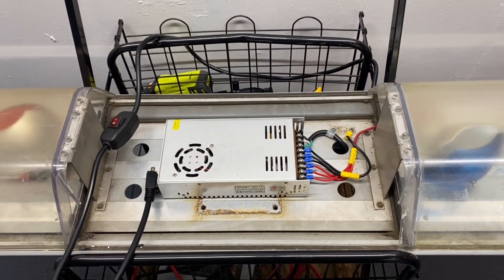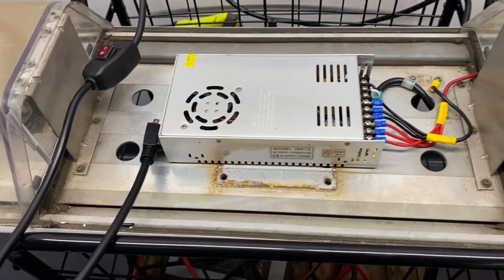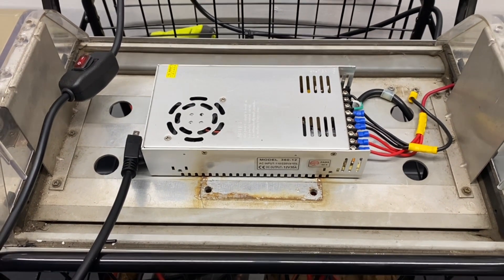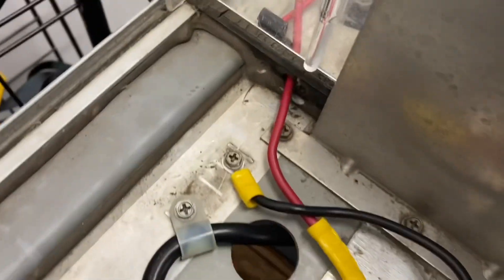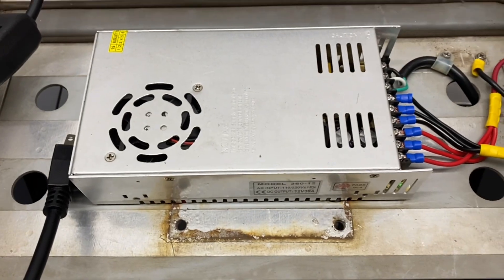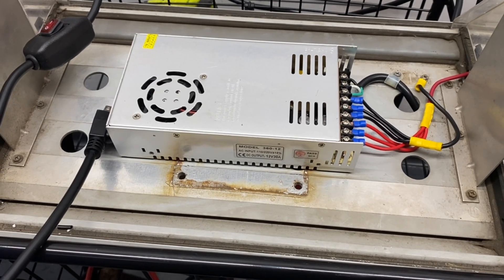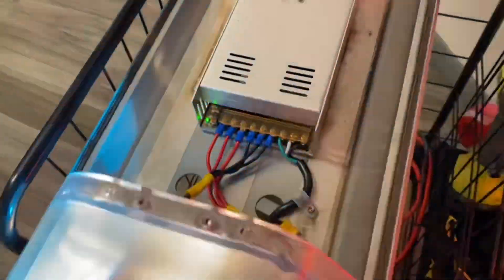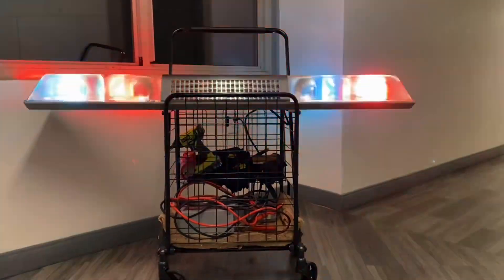Workshop: Code 3 Force 4 LP6000 Lightbar with 120V AC Conversion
This is a standard 4 rotator (2 standard and 2 fast) with 2 diamond mirrors Code 3/Force 4 LP6000 lightbar that I modified to run on household current via internal 120V AC to 12V DC power supply. This lightbar was made for a customer and is not for sale.